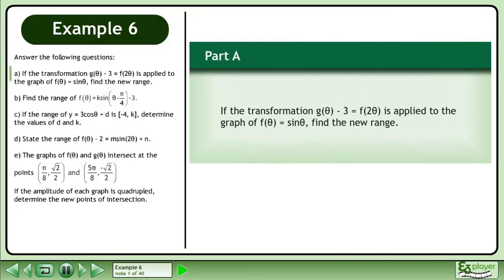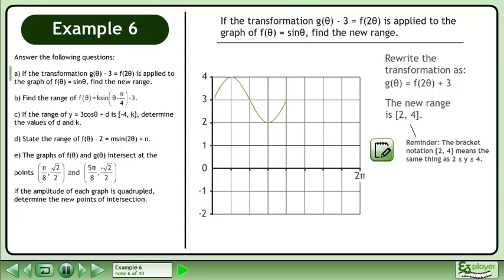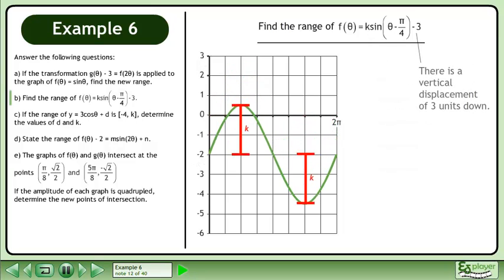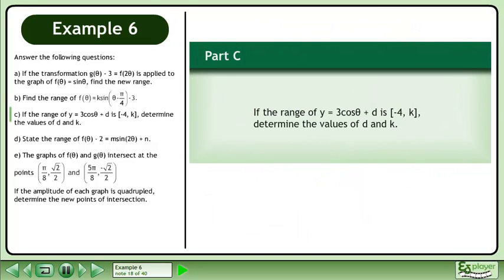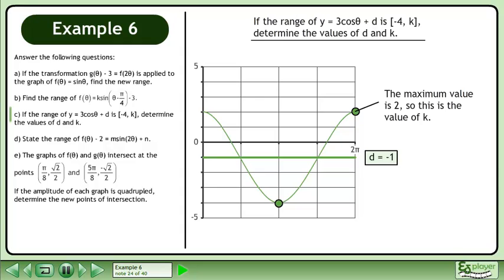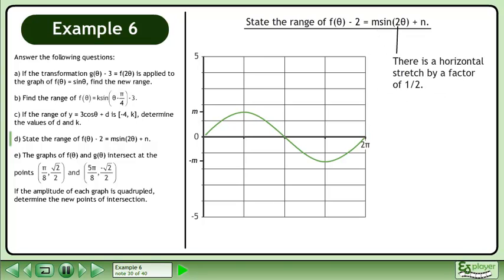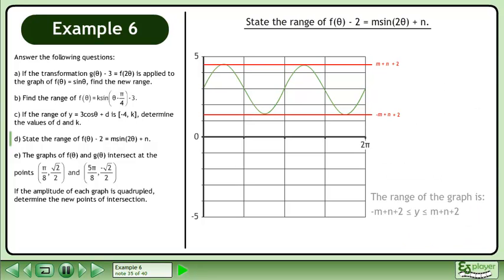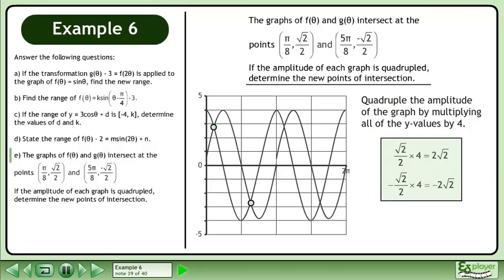Trigonometric Functions II - Example 6